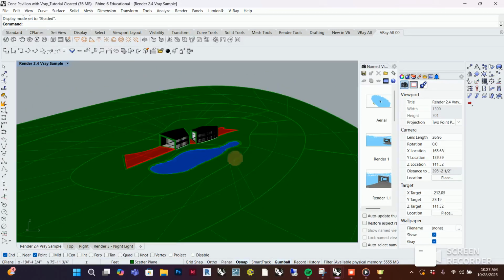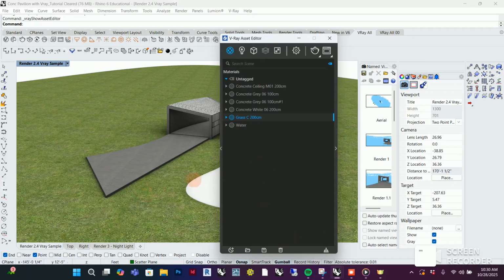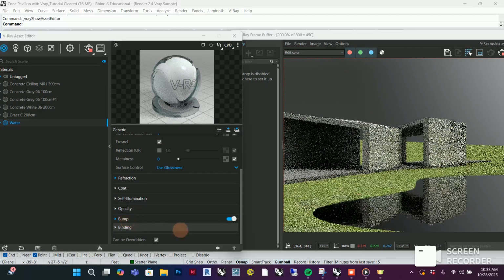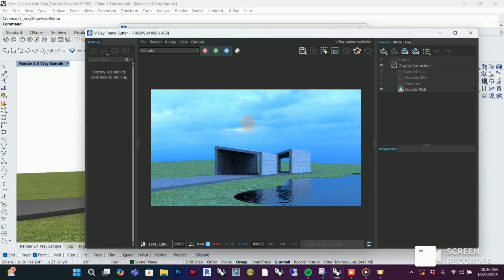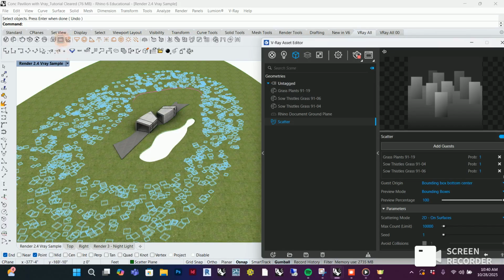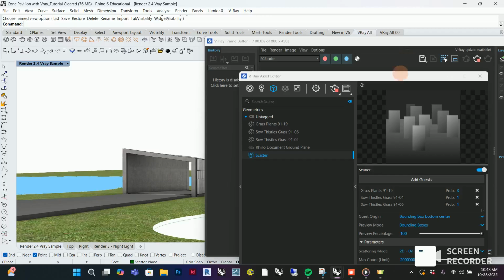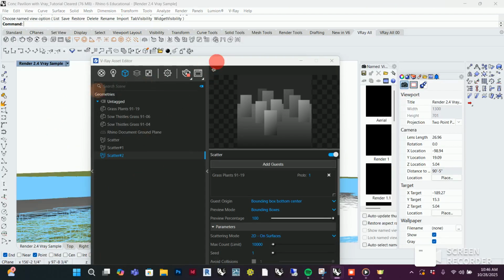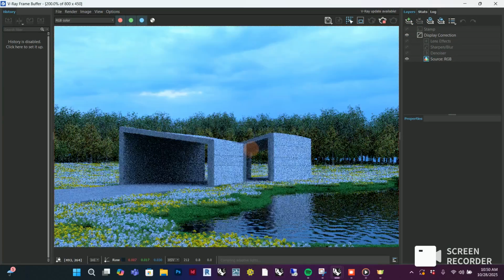V-Ray for Rhino: Material Application & Environment Building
Review of V-Ray for Rhino. Explanation of how to apply Cosmos Materials into your rhino model. Understanding how to map materials and create environments using HDRI's / create immersive landscapes using V-Ray Scattering.